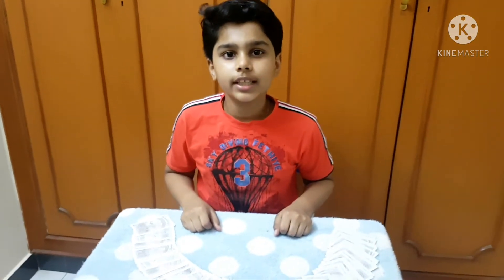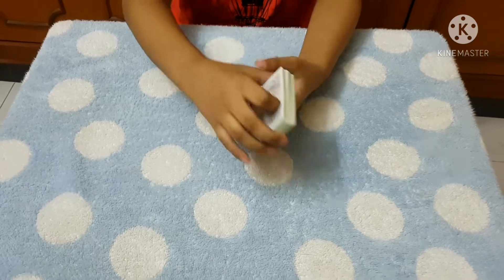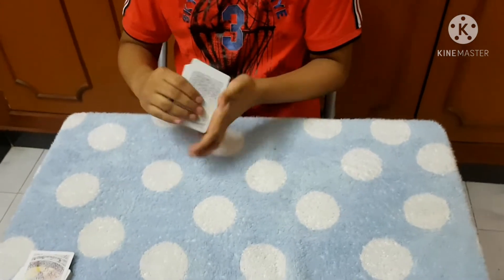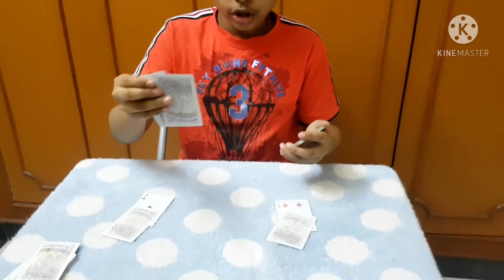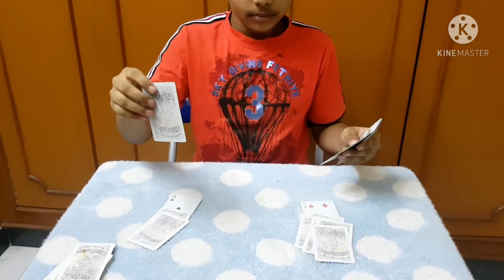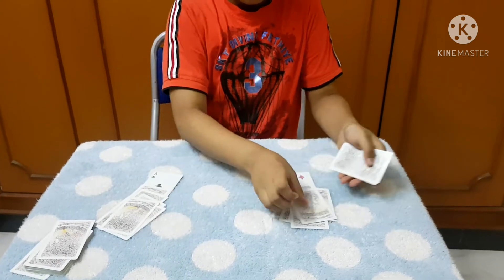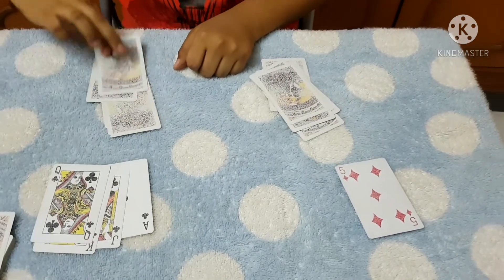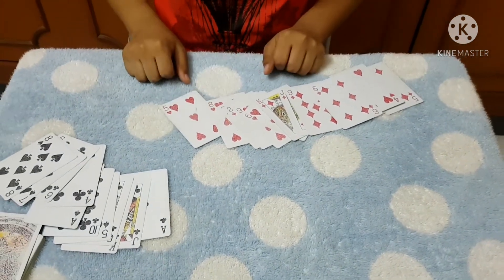The Card Trick That FOOLED"Bill Gates" | Tarun Aakash | Tarun's Magic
This is a kind of trick where the spectator guesses the colour of the cards when you pull out of the deck.This trick looks it was a setup deck but no,it can be done with borrowed and shuffled deck of cards.